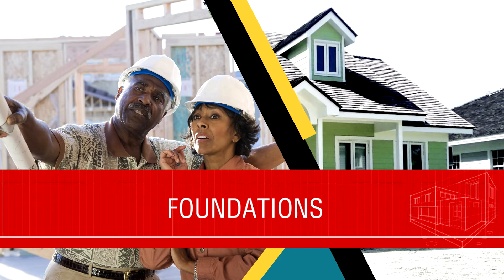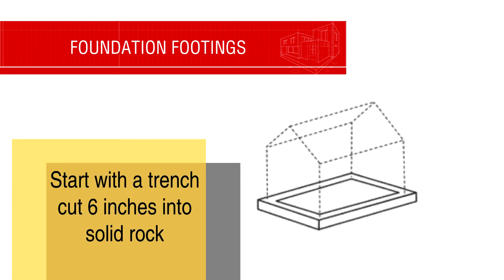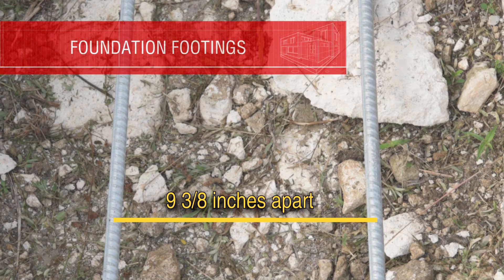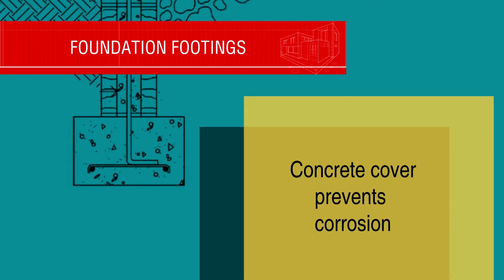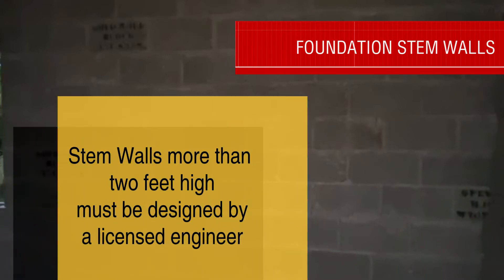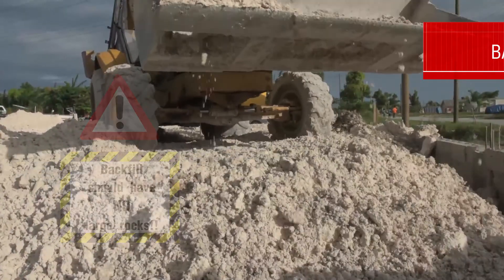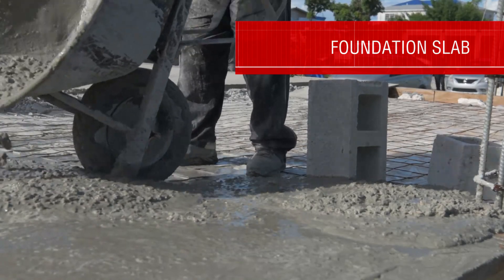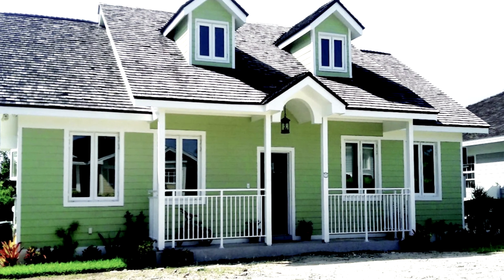Building hurricane-resilient foundations. to the Bahamas Building Code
Building hurricane-resilient foundations. to the Bahamas Building Code  - part of the Build Back Better series produced by the Bahamas project office of the UNDP Multi Country Office in Jamaica in partnership with the Disaster Reconstruction Authority of The Bahamas.